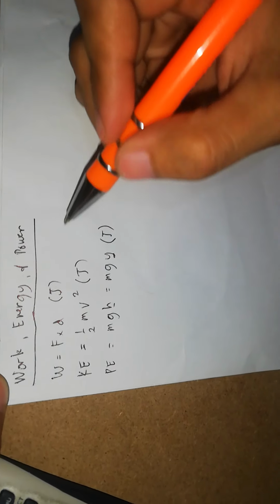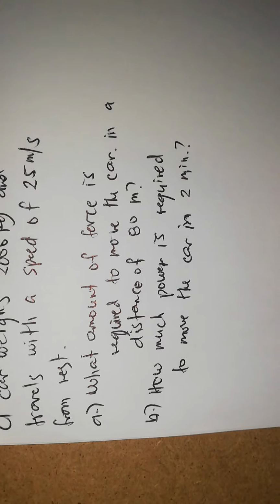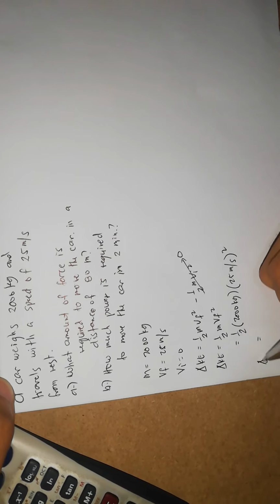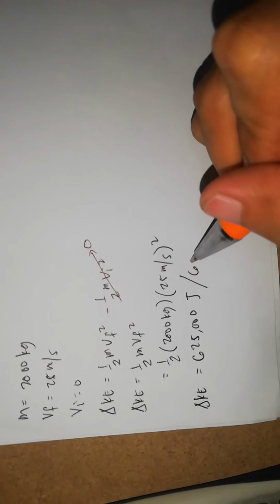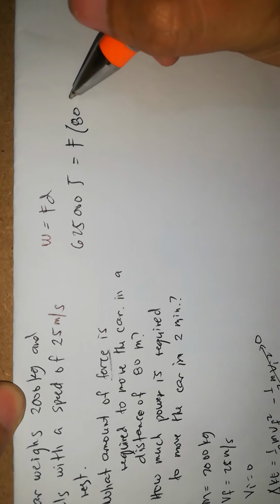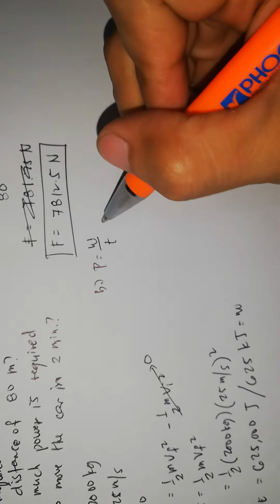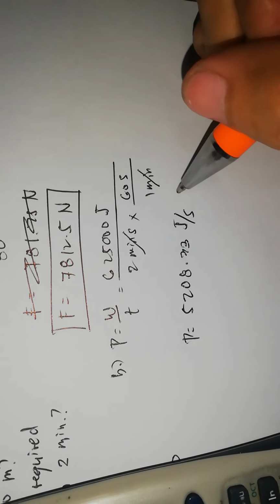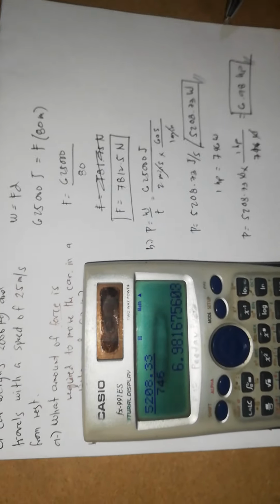work, energy and power